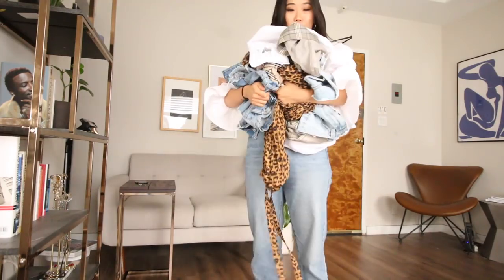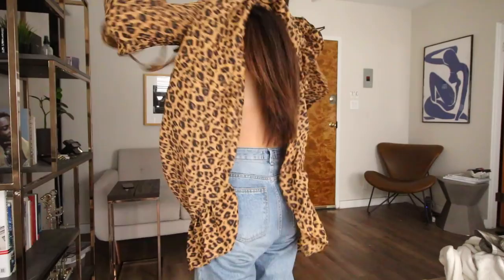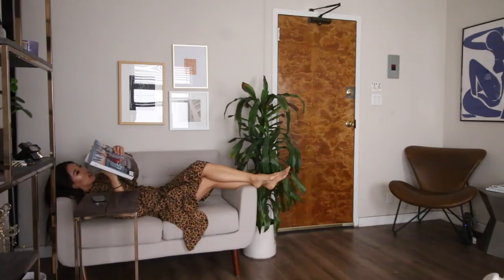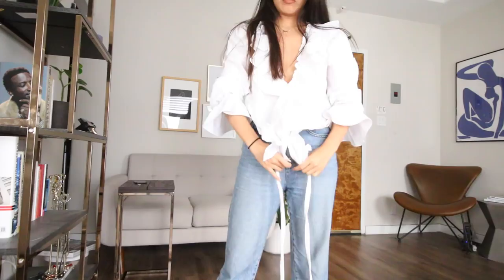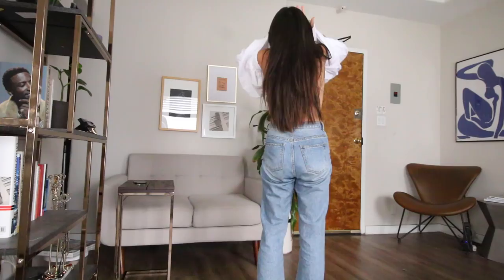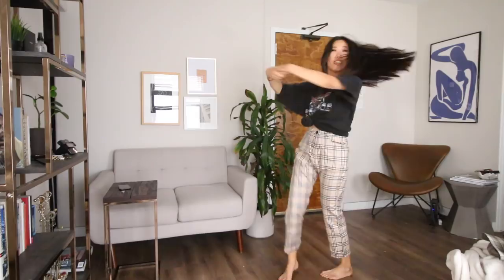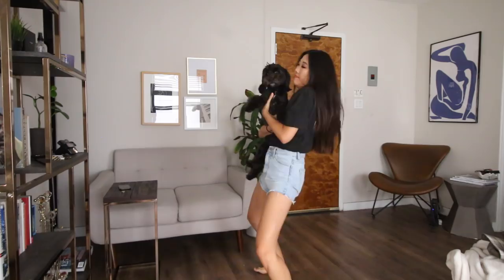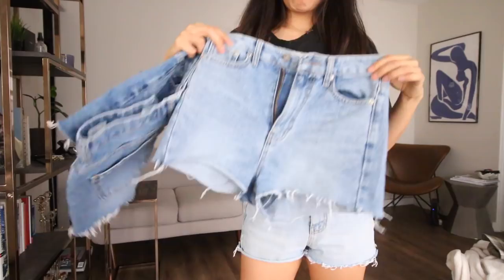Spent $400 at Stylenanda | Korean Fashion Haul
Not sponsored :-) I rarely do one-brand hauls but lately I’ve only been shopping at specific shops - IAMGIA will be next!!

» ON MYSELF
Eggie top

MEET-UP INFO
Come meet me, @eristheplanet and @summermckeen at the

Philadelphia Chestnut Street Sephora – June 12th from 5-7PM - 1714 Chestnut Street, Philadelphia, PA 191

and DC Georgetown Sephora – June 13th from 12-2PM - 3065 M St. NW, Georgetown, DC 20007!

*Minimum purchase of $15 worth of Sephora Collection product in order to receive a wristband to get in line for the meet up.  Limited quantities, while supplies last.

☺ Edited by Amy Lee ☺

☺ CAMERA & LENS
☛ Canon 70D
☛ Sigma 30mm f/1.4
☛ Canon EF-S 10-18mm
☛ Canon M6
☛ Canon EF-M 11-22mm

MIC
☛ Shure VP83 Microphone

☛ $20 credit for a free ride on LYFT: "AMY818368"

» TUNES
♪ tame impala Miguel remix - waves